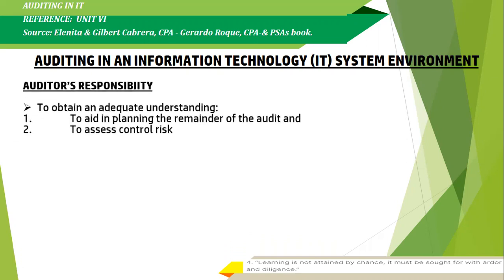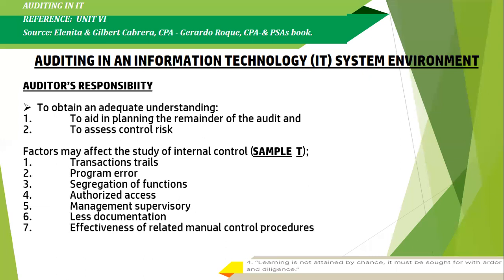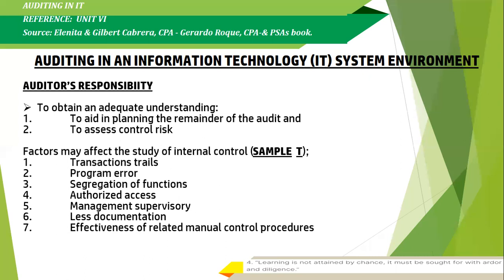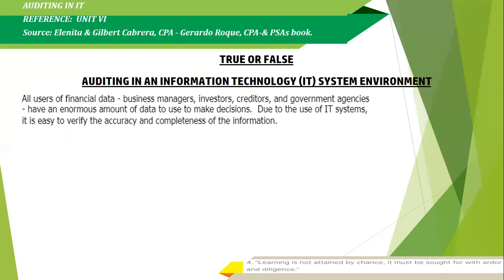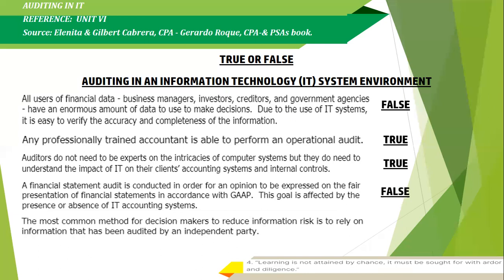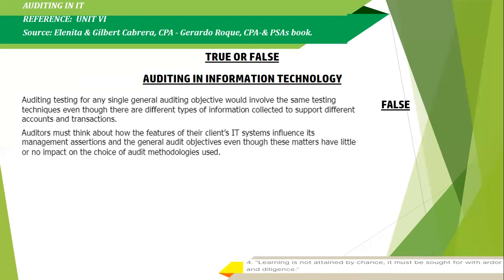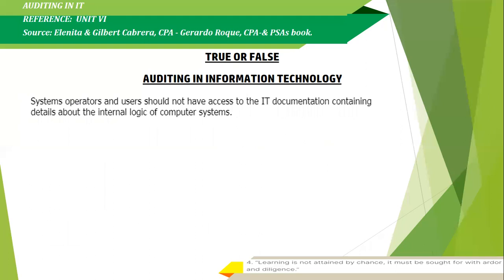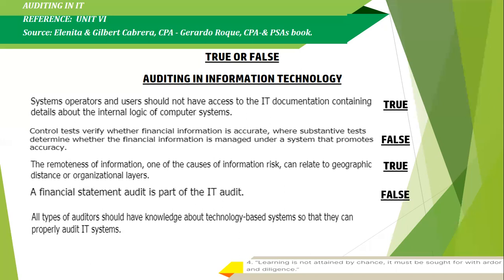AUDITING IN AN IT SYSTEM ENVIRONMEMT (PART 1)